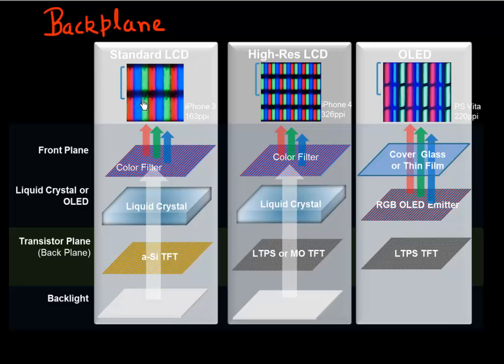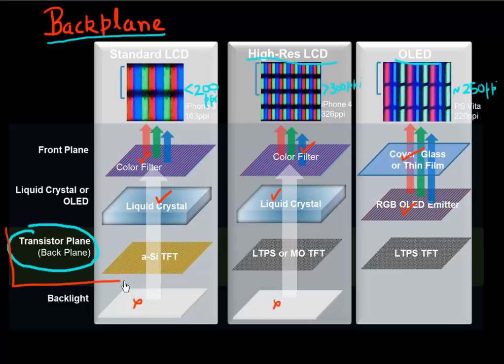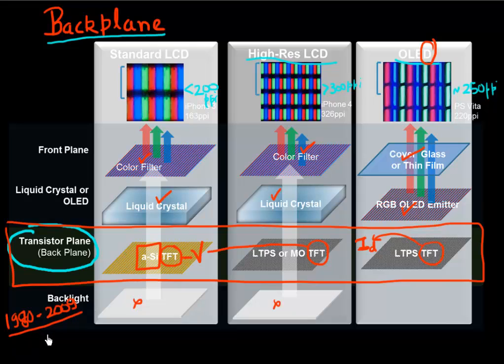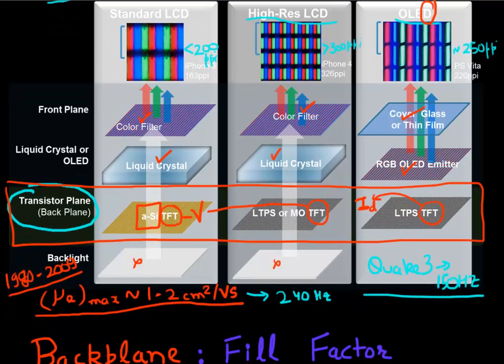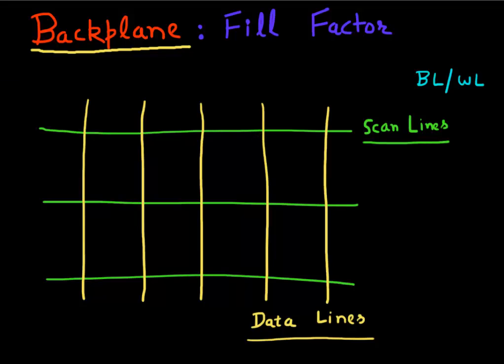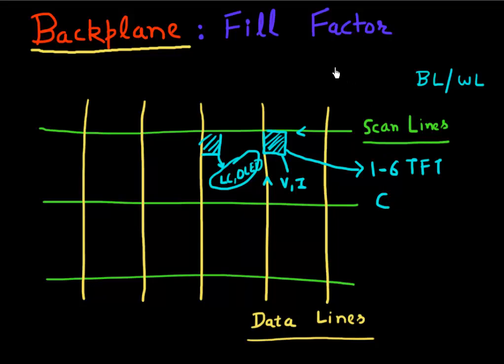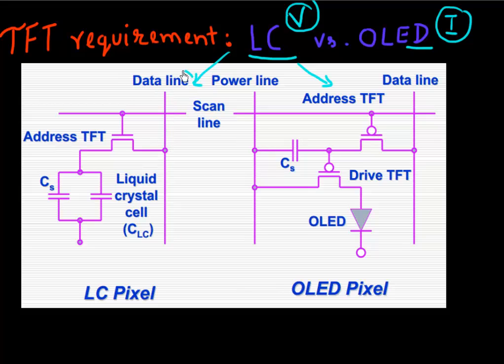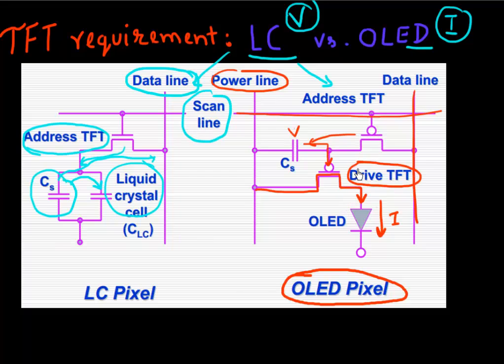Thin Film Transistor (TFT) backplane for displays: Pt 1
Thin Film Transistor Backplane for OLED and LCD displays